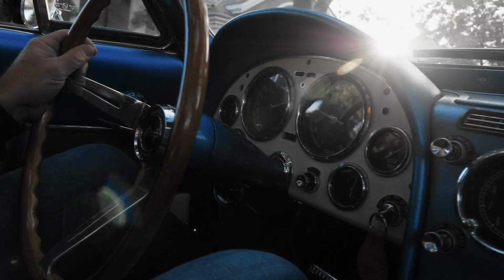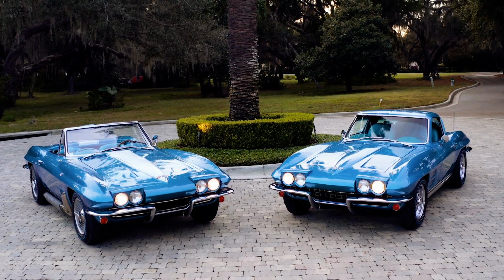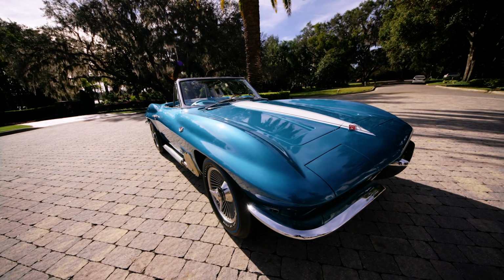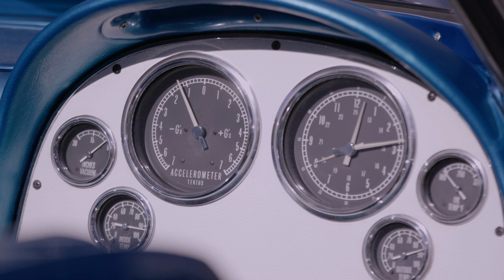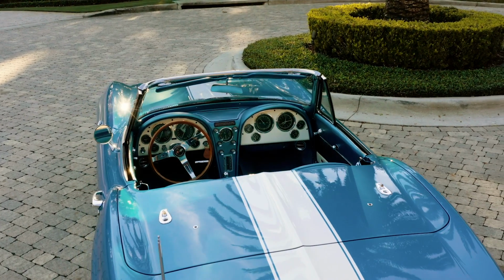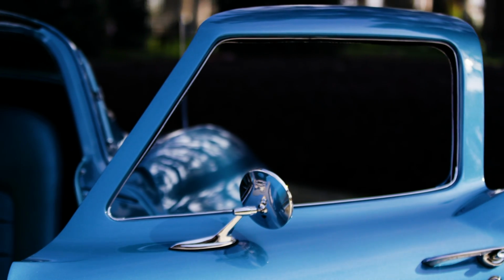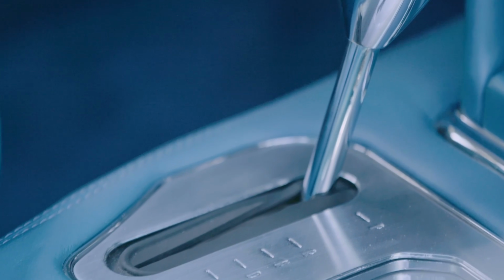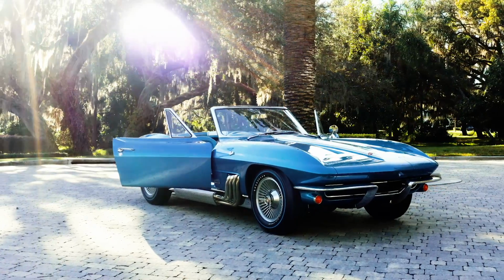Originally From The GM Styling Department // Lot S180 //Mecum Kissimmee 2019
These two Chevrolet Corvette Sting Ray Styling Cars, a 1963 convertible and 1964 coupe known respectively as the Harley J. Earl and Bill Mitchell Corvettes, will be offered together as one lot at the 2019 Mecum Kissimmee Auction.

This is a singularly historic offering of two of the most significant one-off Corvettes in the model’s history, owned and driven by the two most influential and fascinating figures of the automotive design industry.